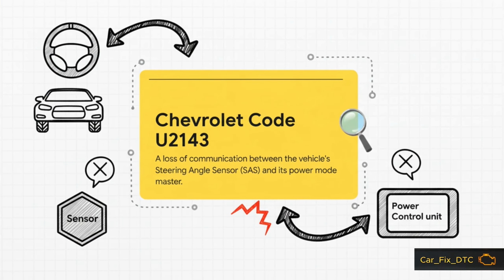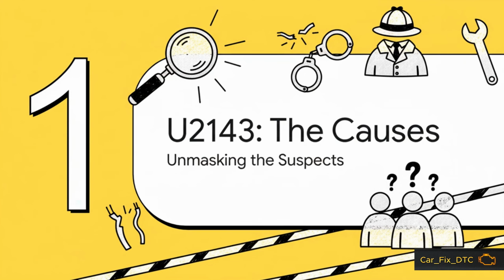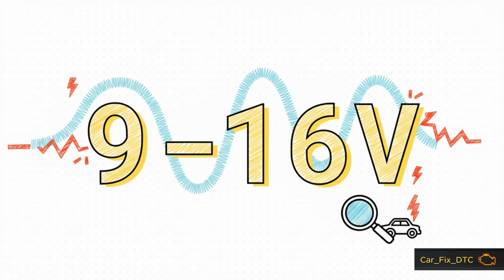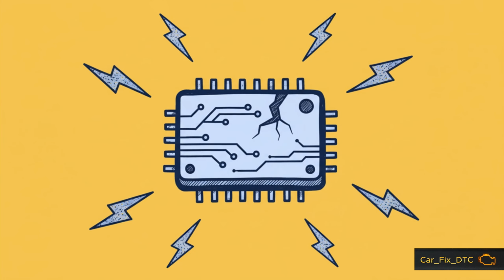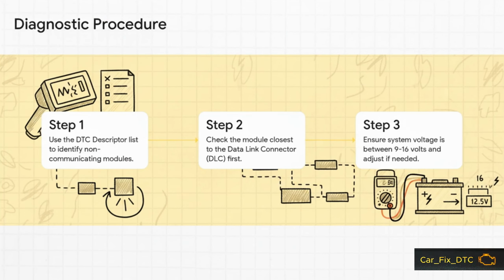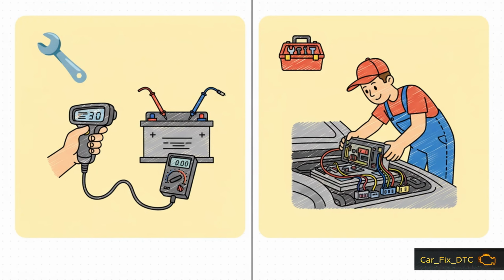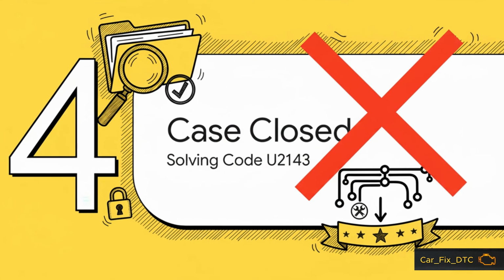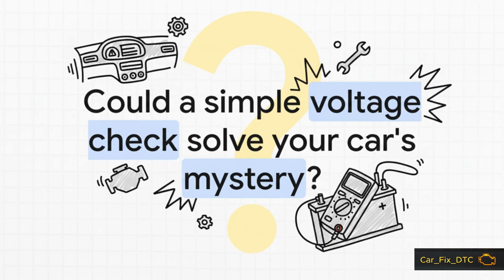Cracking Code U2143